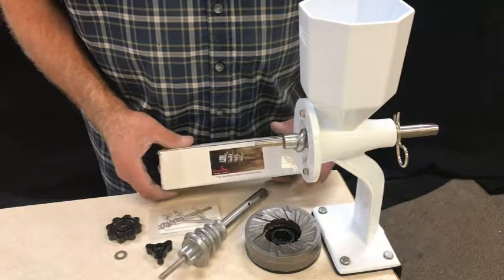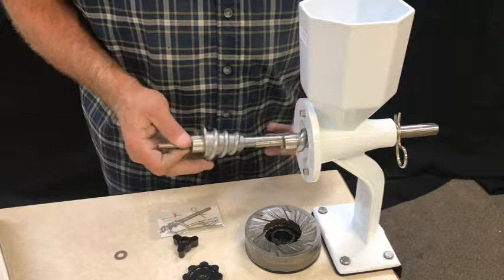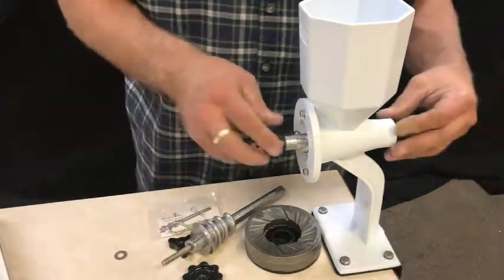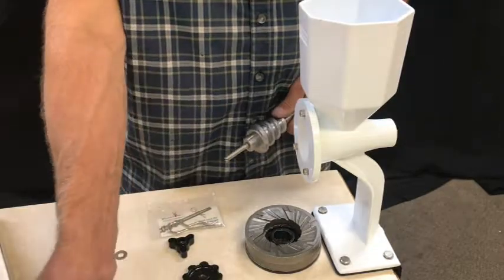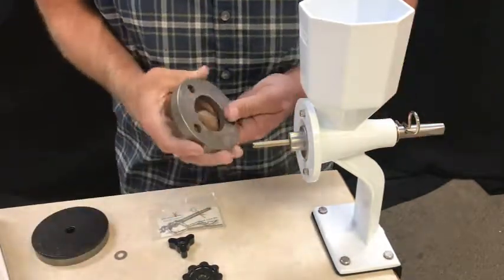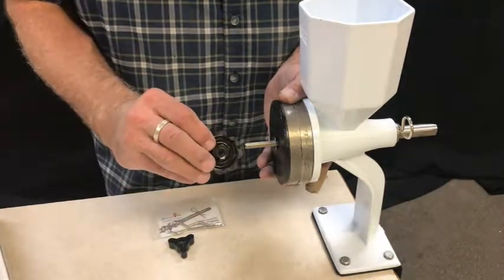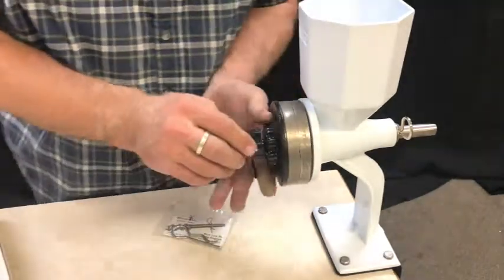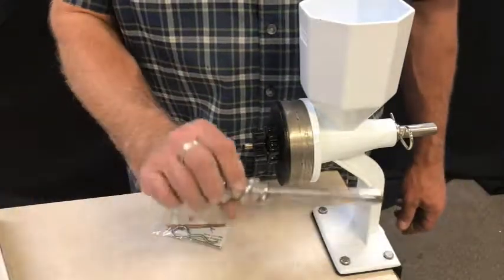WJ New Style Masa Auger Instructions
Instructions for using the New Style Masa Auger for your Wonder Junior Grain Mill.